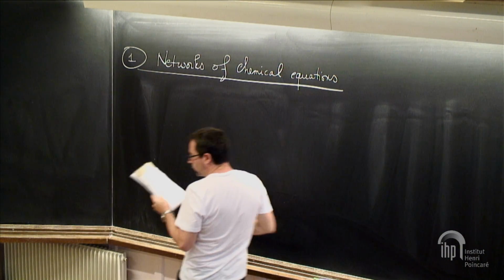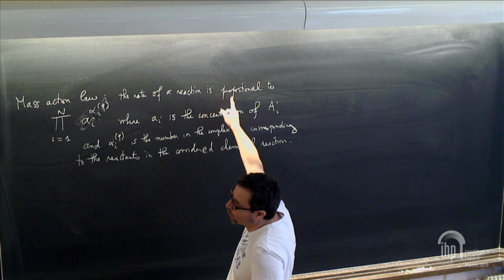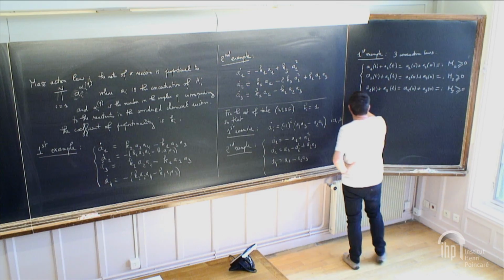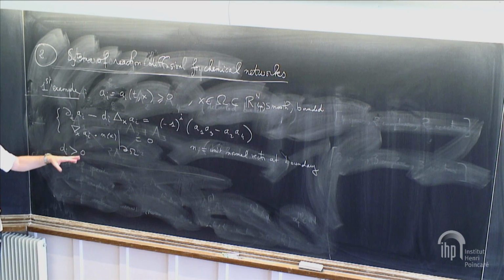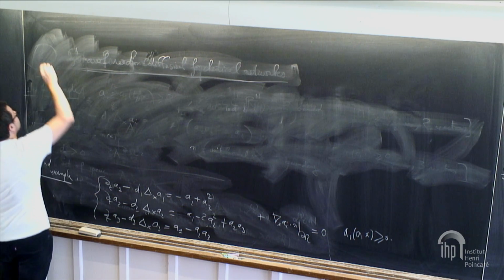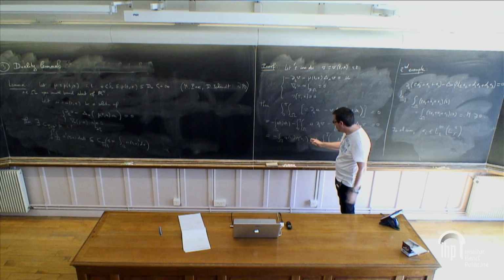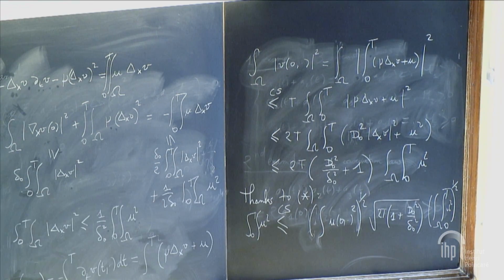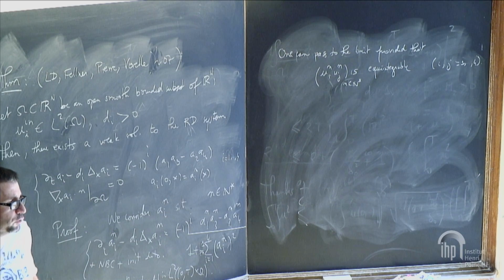Balanced chemical reaction networks and reaction-diffusion systems - Lecture 1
By Laurent Desvillettes (Université Paris Diderot)
Abstract: Chemical reaction networks appear in many industrial devices and natural processes (combustion, photosynthesis, etc.). When the spatial structure is not taken into account, they give rise to complex system of ODEs with polynomial terms, and a lot of results were obtained lately in the study of the large time behavior for the solutions of those systems.
When the chemical species are supposed to be traces in a solvent, they are diffusing (each with its diffusion rate), so that their concentrations are solution to a system of reaction-diffusion with polynomial reaction rates. The specificity of such systems is, at least for a large class of them (called systems with balanced equilibria) the existence of a Lyapunov functional related to the physical entropy.
Recently, the systems of reaction-diffusion coming out of chemical networks with balanced equilibria have attracted a lot of attention. The study of existence of weak and strong solutions to those systems uses a lot of subtle tools of analysis: renormalized solutions, duality methods, etc. Their large time behavior is also an interesting issue. It is possible to develop entropy methods and convexity arguments which enable to show convergence to equilibrium for some systems, but many interesting systems are still puzzling.
In this series of lectures, we shall present (using specific examples) the main features of reaction-diffusion systems related to chemical networks, and explain how to get typical existence results as well as large time behavior results.